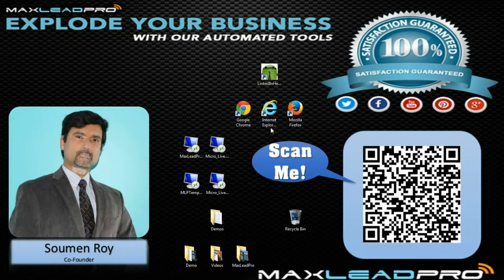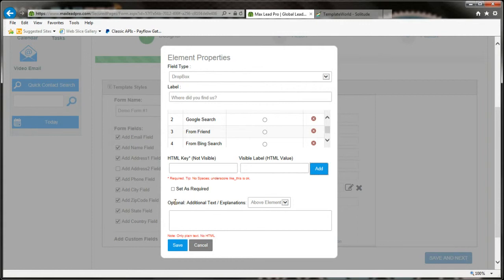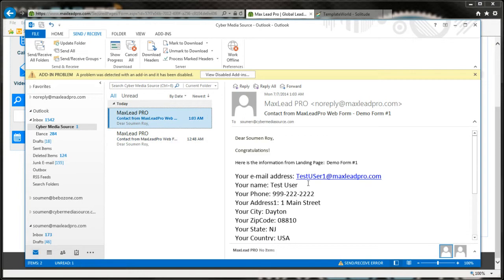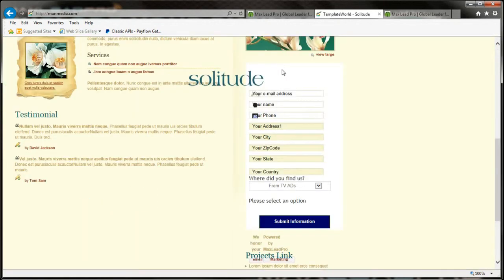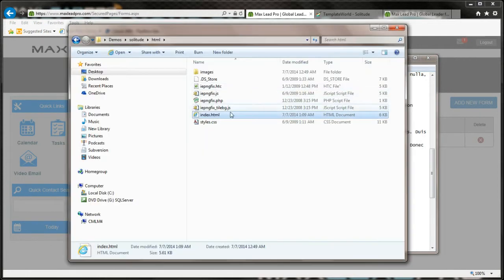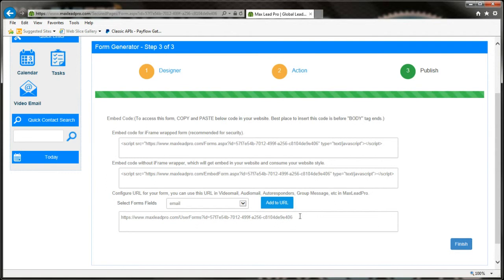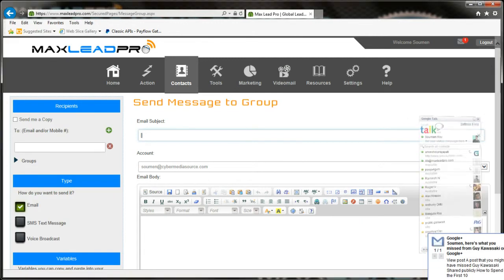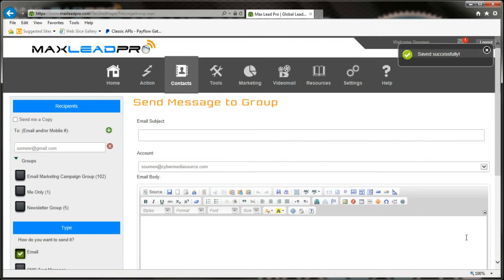Advance features of Max Lead Pro Web Forms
This video will show some of the advance features that you can use in Web Form Designer that you can use with your CRM for sending automated marketing emails. Features like fill information from existing CRM contact and so on.